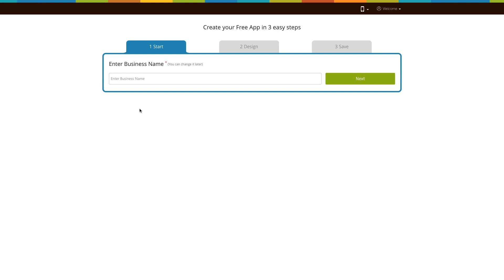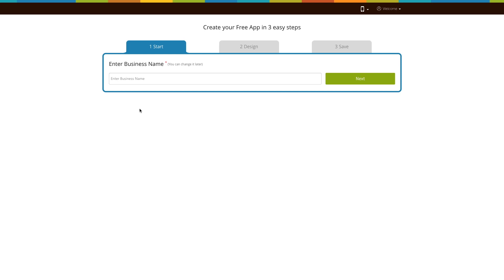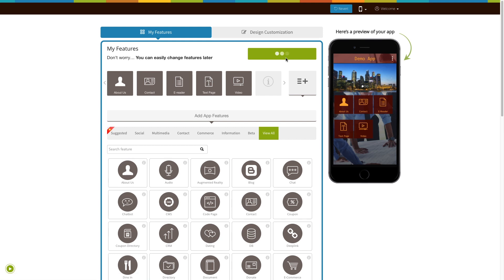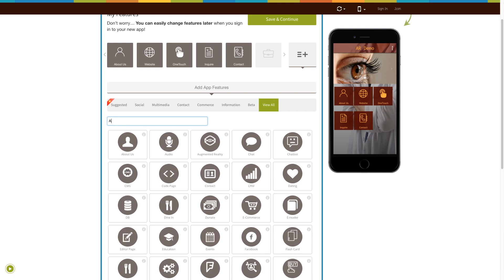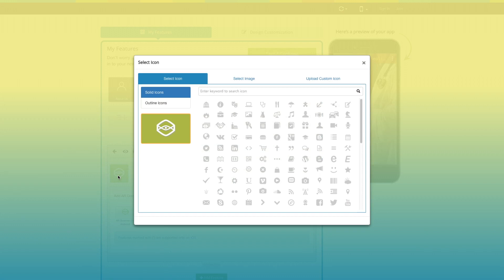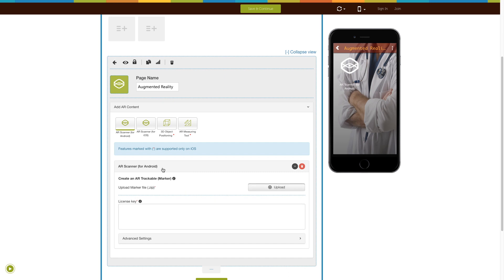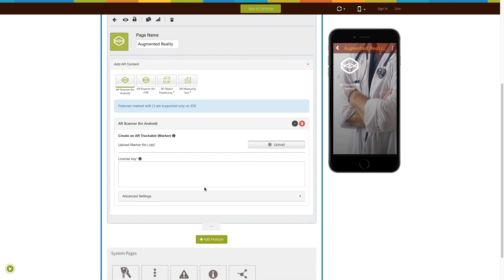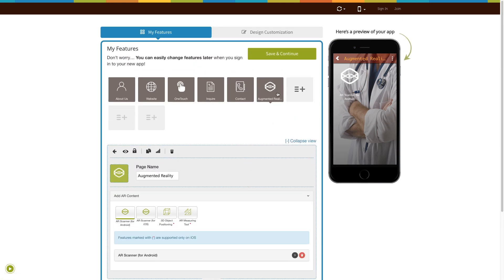How to add AR Scanner feature into your Augmented Reality app for Android?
Learn how to create an Android or iPhone app in three simple steps, and watch How to add AR Scanner feature into your Augmented Reality app for Android.